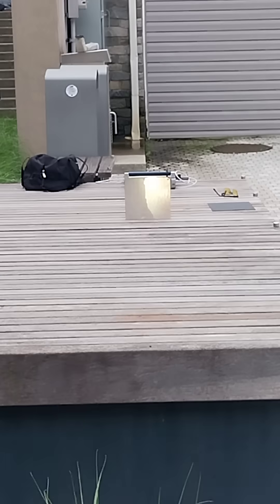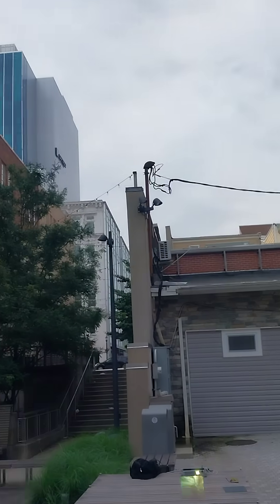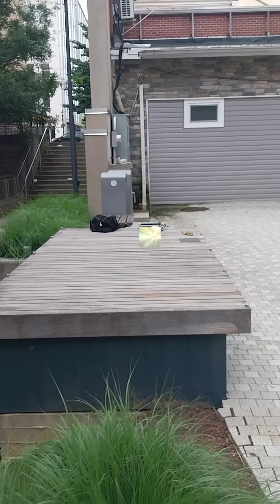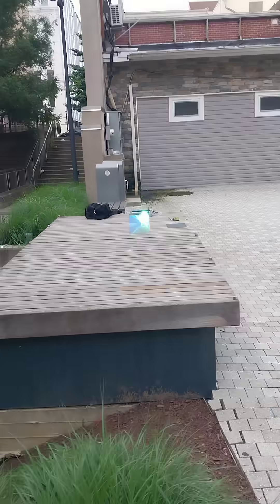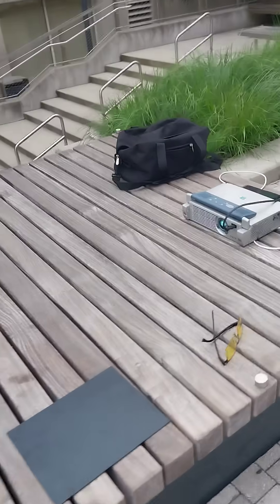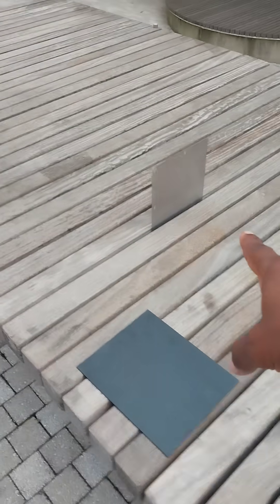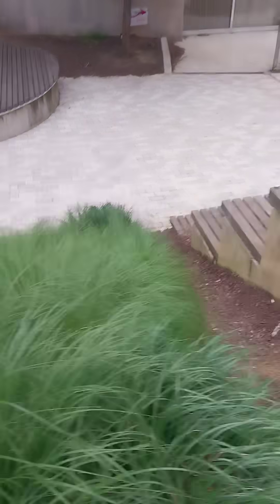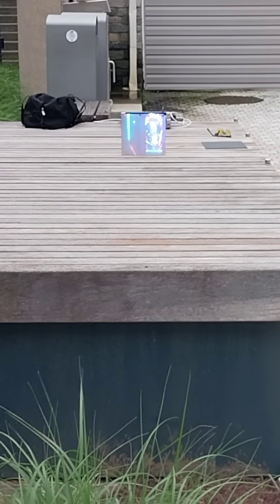Take your projector outside in the daytime with our new SFEG GAIN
POWERED BY GOD TECHNOLOGY!

Introducing our new test demonstrations for our new daytime go anywhere projector screen gain SFEG

Projector used in this demonstration sony vpl cs4,  720p, SVGA at only 1000  lumens

Working on the first daytime go anywhere front and rear projector screens using our new projector screen new gain SFEG

TESTS
Test Daytime hours projector screens testing our new projector screen gain SFEG

For more information on our amazing SFEG high performance projector screen products